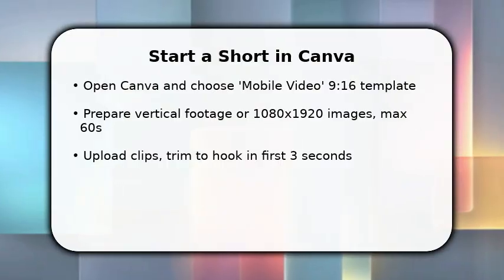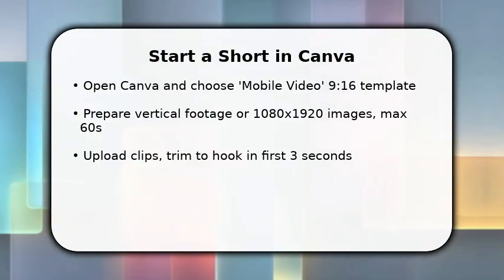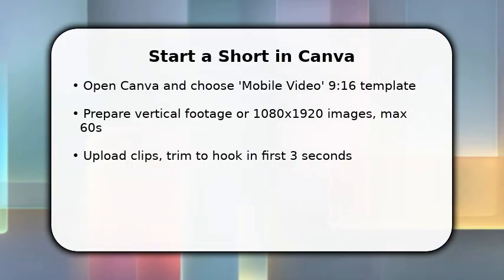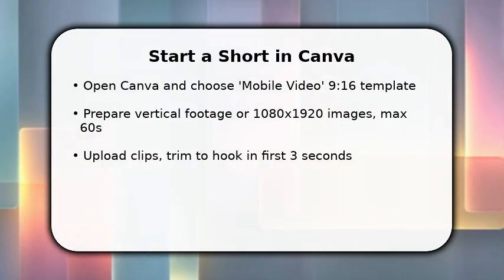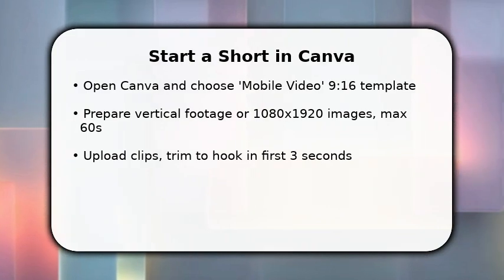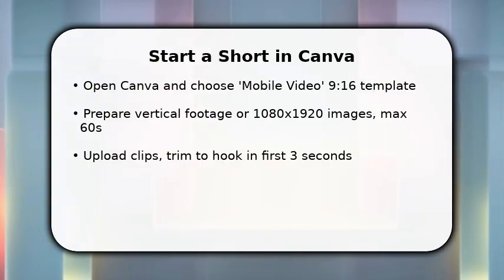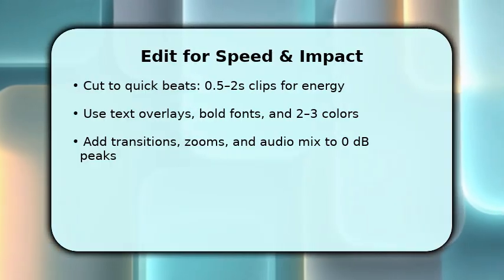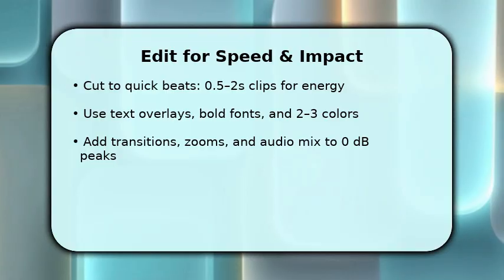How to Make Youtube Shorts by Canva (only Way)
Discover the exclusive process of creating YouTube shorts using Canva, a user-friendly platform. This guide walks through each step to design engaging and visually appealing videos that stand out in your channel's library.